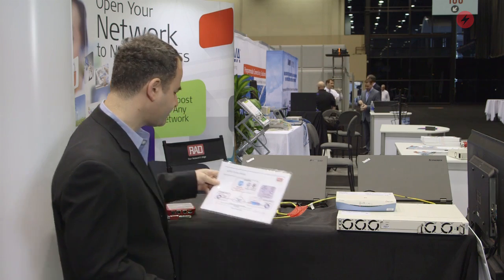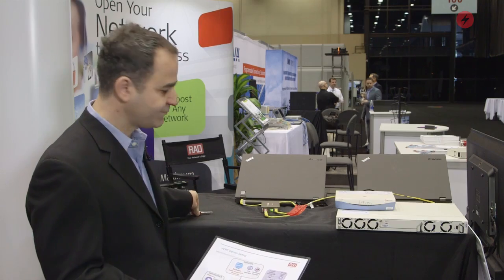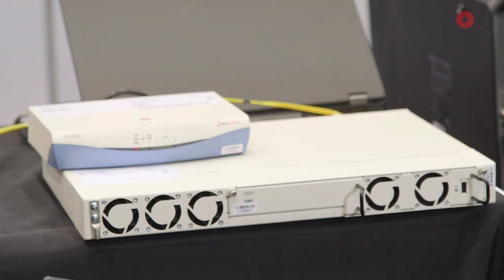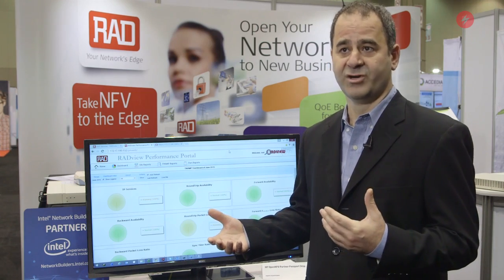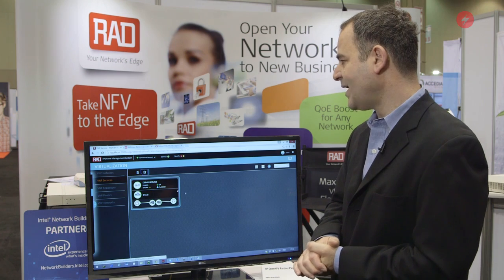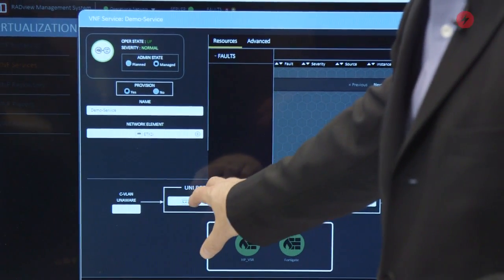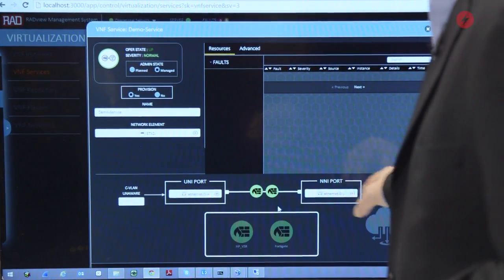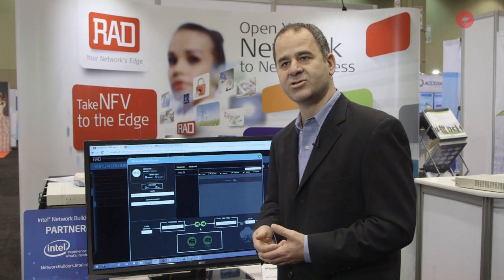RAD Demonstrates vCPE Solution at BTE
The vCPE is a prime candidate for initial commercial deployment of NFV, especially in business services. For service providers, vCPE's sweet spot lies in hardware abstraction, and shorter and more flexible deployment cycles for new services.